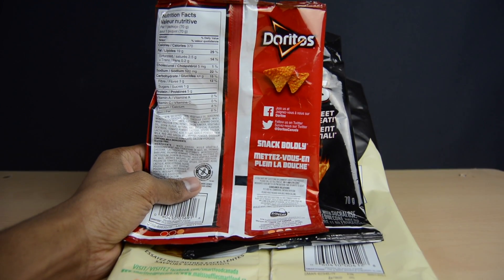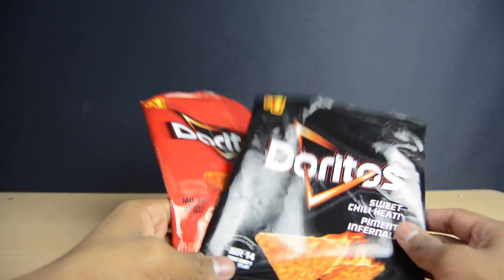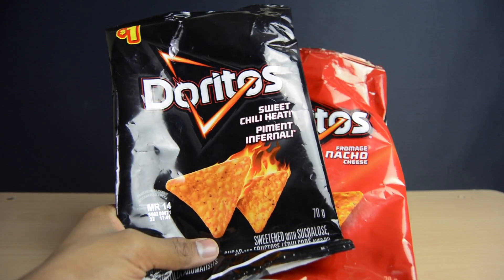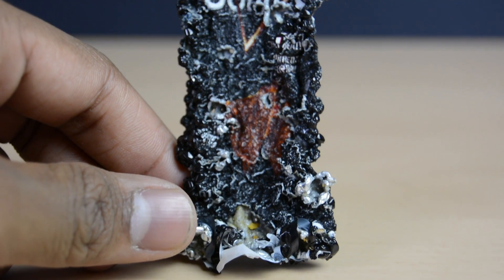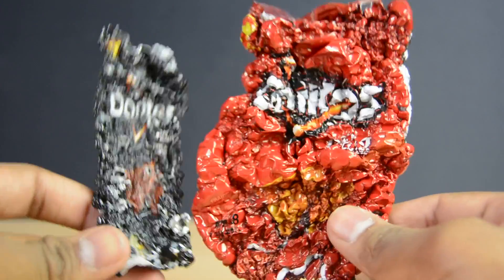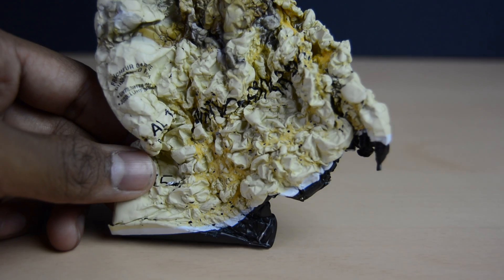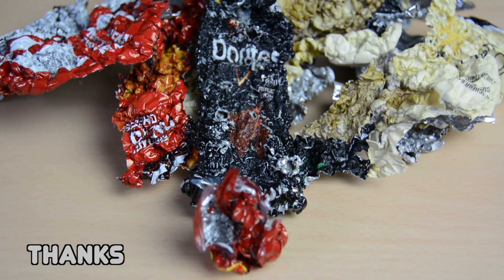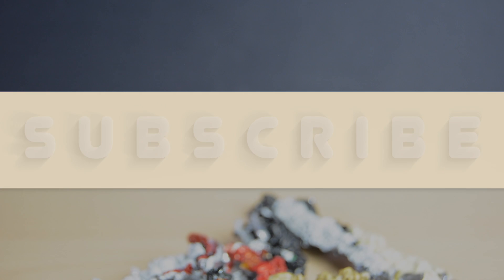Shrinking Chip Bag Experiment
This is yet another incredibly simple and easy to do experiment. Please leave a like down below if you found the video interesting. Also leave a comment about what you though about this video, or a suggestion for a future.